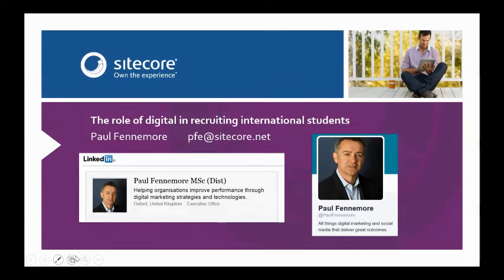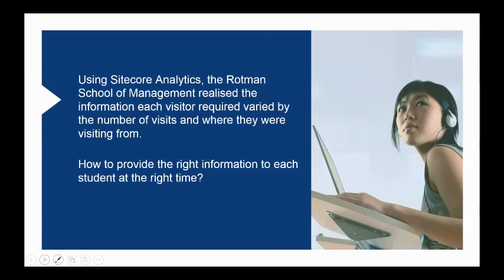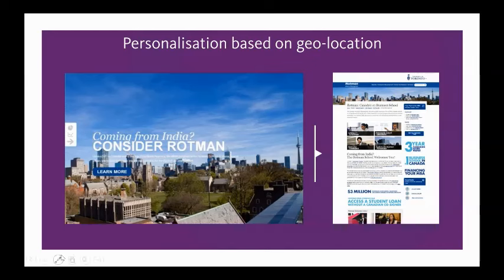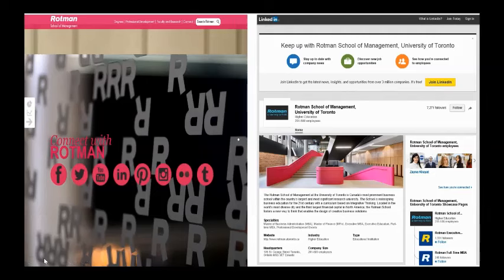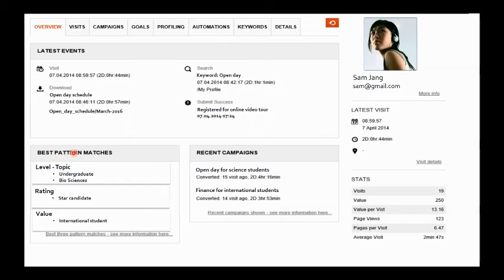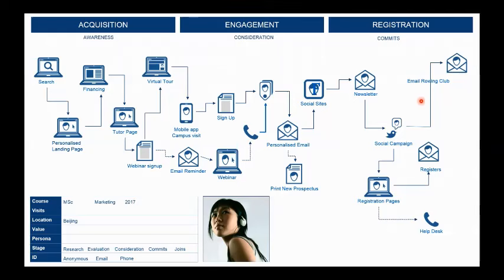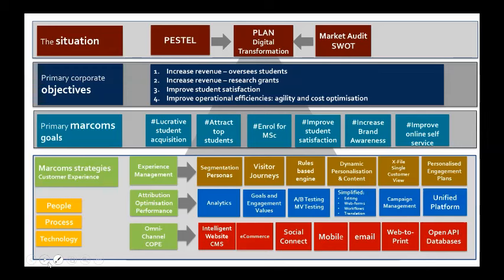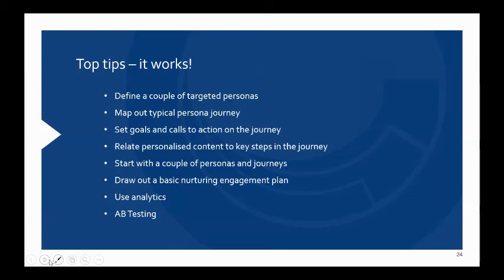How can universities use digital to recruit International students?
According to the OECD, by 2020, 40% of students studying in UK universities will be from China and India.

Eduserv will be joined by Paul Fennemore, Digital Marketing Consultant at Sitecore and Associate Lecturer in Digital Marketing at Oxford Brookes University. This is the final webinar in the series looking at the role of digital in attracting and retaining students throughout their academic and career life cycle.

This webinar will look at how using integrated digital channels can help you to engage and attract students based overseas.

This includes a practical look at the tools needed to deliver a compelling digital service and how your website needs to adapt to engage this target audience. This will be supported by best practice and examples from the sector.